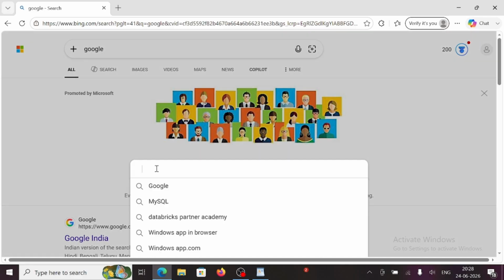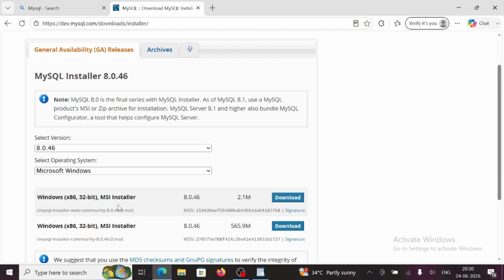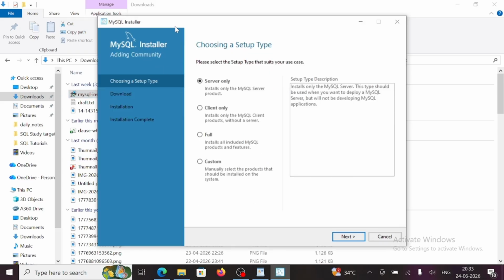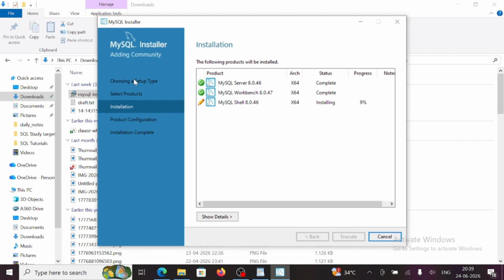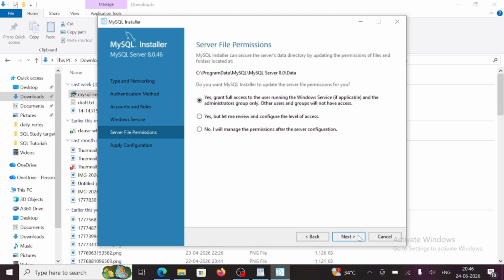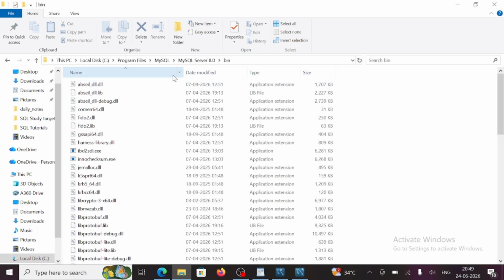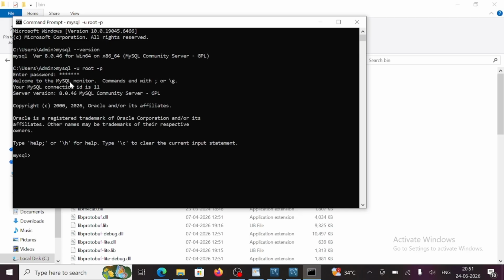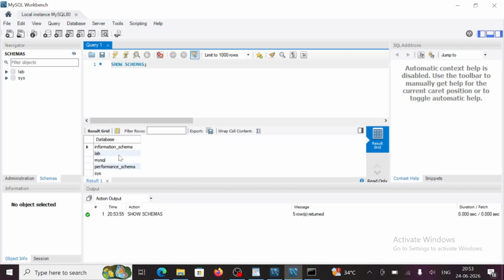How to Install MySQL Server & Workbench 2026 | No Errors [Windows 10/11]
Learn how to install *MySQL Server 8.0.46* and *MySQL Workbench* on Windows step-by-step. In this beginner-friendly SQL tutorial, you'll set up a complete MySQL environment for SQL practice, database development, and real-world projects.

📌 In this tutorial, you'll learn how to:
✅ Download MySQL Installer
✅ Install MySQL Server 8.0.46
✅ Install MySQL Workbench
✅ Configure MySQL Instance
✅ Set the Root Password
✅ Add MySQL to Environment Variables
✅ Verify Installation and Run Your First SQL Query

Whether you're a beginner learning SQL, a student, or an aspiring Data Analyst, Data Engineer, or Database Developer, this video will help you install MySQL correctly from scratch.
⏱️ TIMESTAMPS
00:00 Introduction
00:40 Download MySQL Installer
03:40 Start Installation
04:30 Configure MySQL Server
07:16 Setup Root Password
09:15 Add Environment Variables
10:40 Check MySQL Version & Run First Query

🎯 Topics Covered:
• MySQL Server Installation
• MySQL Workbench Installation
• MySQL Configuration
• Root User Setup
• Environment Variables Setup
• MySQL Version Verification
• First SQL Query Execution

By the end of this video, you'll have a fully working MySQL environment ready for SQL learning, practice, interviews, and real-world database projects.

* SQL Databases: Create, Use, Show and Drop in 8 Min | Part 41